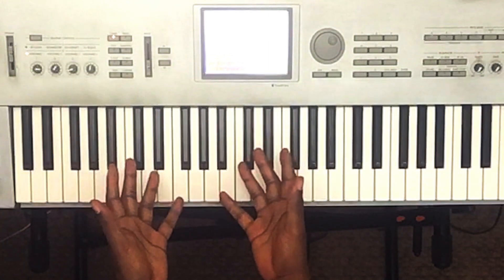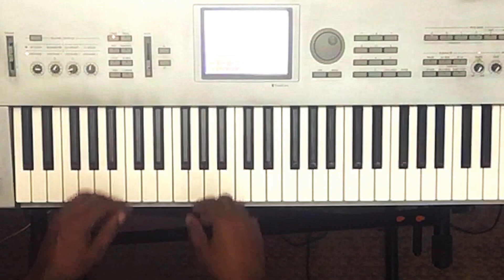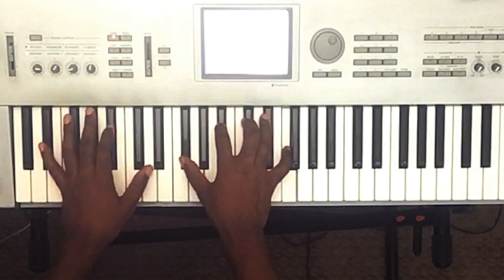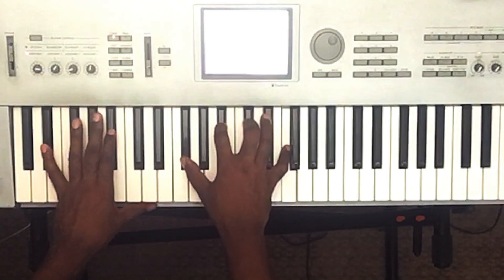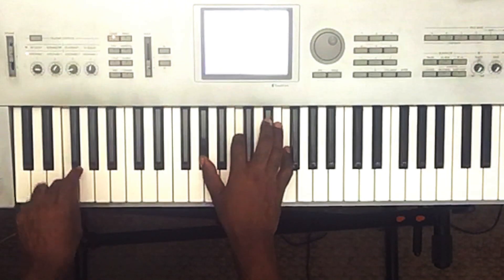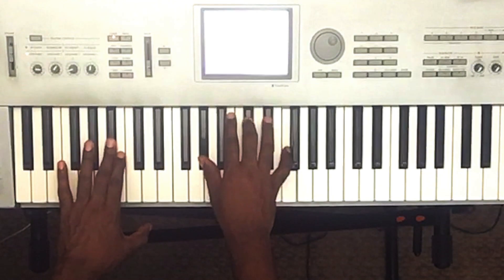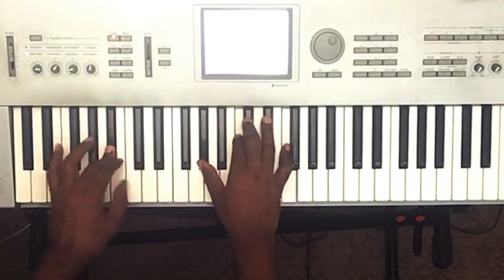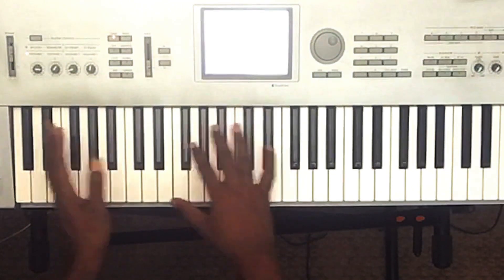Giveon "Like I Want You" Piano Tutorial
Piano tutorial for Giveon's "Like I Want You". If you have any request please feel free to comment or send me a personal message at Thanks for watching and please don't forget to LIKE SHARE COMMENT SUBSCRIBE & HIT THE BELL.